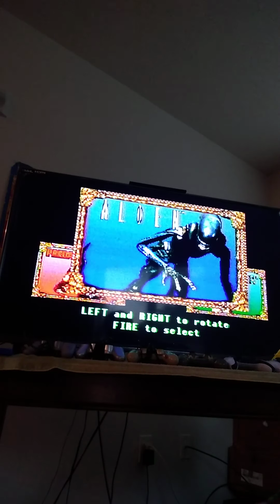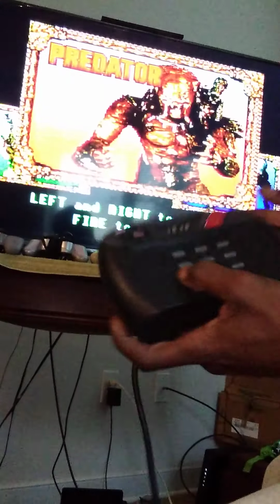Alien vs Predator Atari Jaguar - Video Game Review & Tips